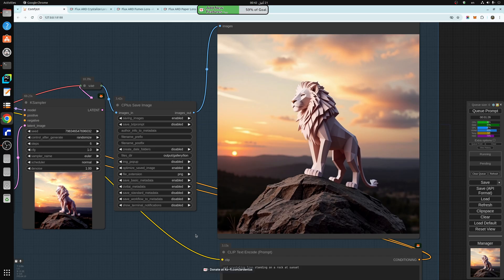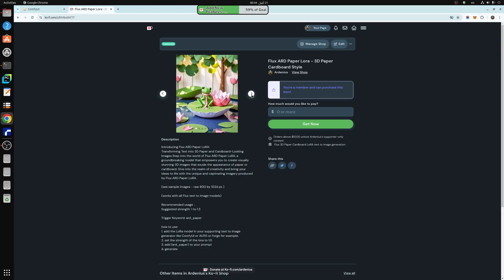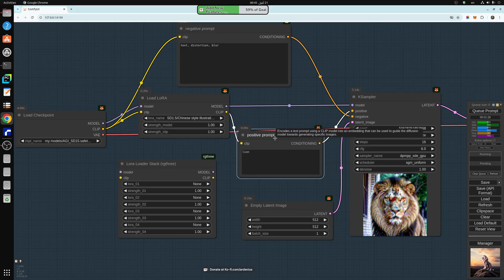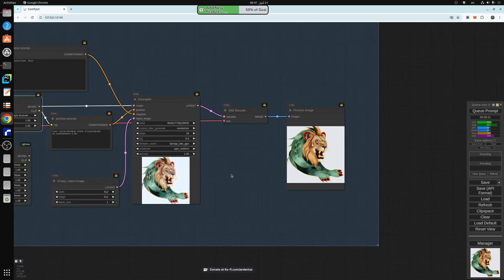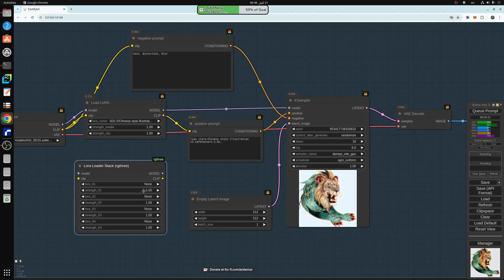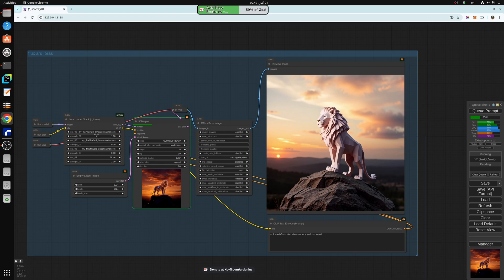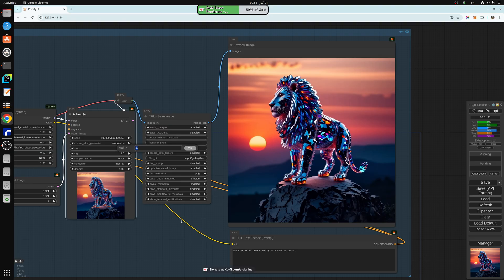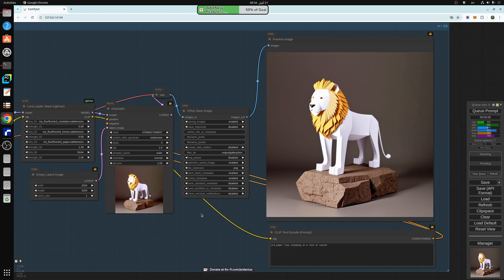ComfyUI LoRa Tutorial text to image Flux Lora AI Image generation